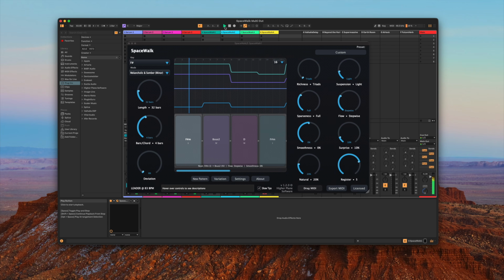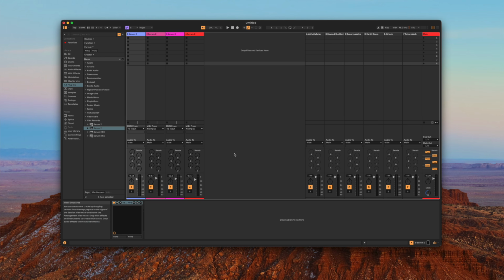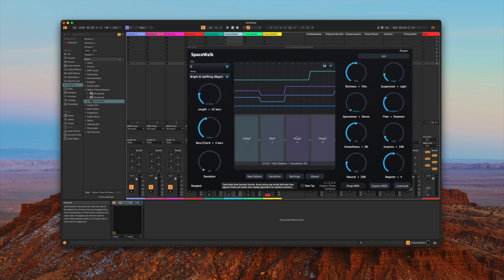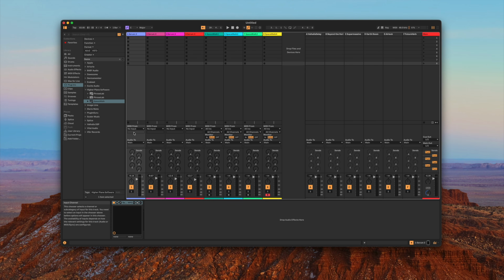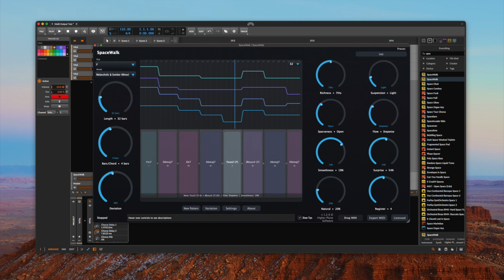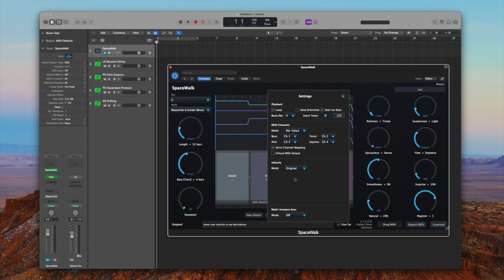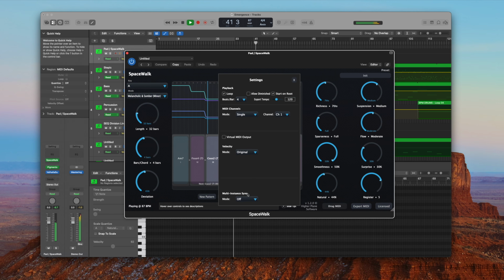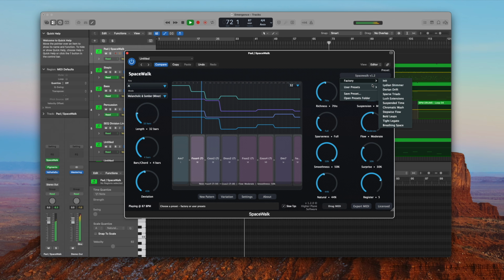SpaceWalk v1.2 Beta — Per-Voice MIDI Channels, Instance Sync, Presets & More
SpaceWalk v1.2 Beta — Per-Voice MIDI Channels, Sync Mode, Velocity Controls & More

The biggest SpaceWalk update yet is now available as a public beta. Here's everything that's new and how to set it up in your DAW.

What's new in v1.2:

▸ Per-Voice MIDI Channels
Route each of SpaceWalk's four voices to its own MIDI channel — send bass to one synth, pads to another, and build layered textures from a single instance. Set channels individually per voice or shift all voices at once.

▸ Leader / Follower Sync
Run multiple instances of SpaceWalk in perfect sync. Set one instance as Leader and the others as Followers — they'll all share the same chord progression, key, scale and generation parameters. Each Follower keeps its own channel routing, velocity and output settings, so you can build massive evolving arrangements from one shared harmonic source.

▸ Velocity Controls
Set minimum and maximum velocity per voice or globally. Shape dynamics across the four voices — keep bass notes consistent and strong, let upper voices drift into softer territory, or whatever suits your sound.

▸ Preset Saving & Loading
Save your favourite combinations of settings and recall them instantly. Useful for live setups, template sessions, or just keeping track of configurations you like.

▸ Beats Per Bar
SpaceWalk no longer assumes 4/4. A new setting in the menu lets you specify beats per bar — so 3/4, 5/4, 7/4 and other meters now work as expected.

▸ Performance Optimisations
Under-the-hood improvements to efficiency and responsiveness.

This is a desktop beta release (VST3 / AU). These features will be coming to the iOS version once they're stable. Beta versions are unsupported, but feedback is very welcome via the link above.

SpaceWalk is an ambient chord progression generator that creates evolving MIDI sequences in real time. No music theory required — just choose a key and a mood, and let SpaceWalk compose continuously shifting harmonic foundations for your music.